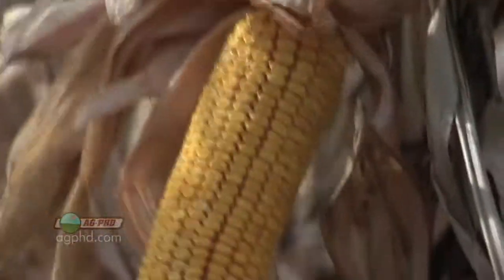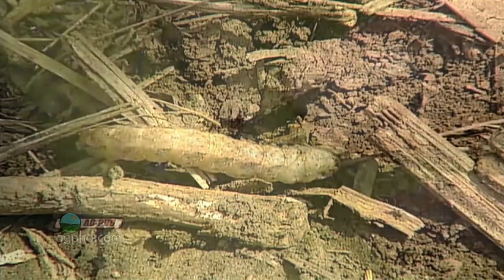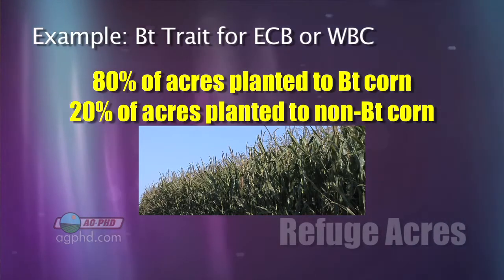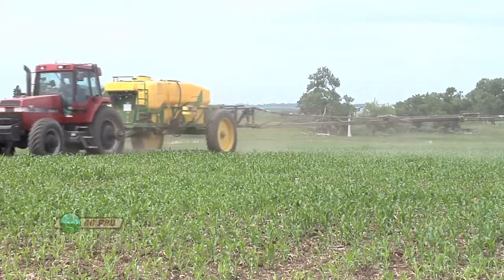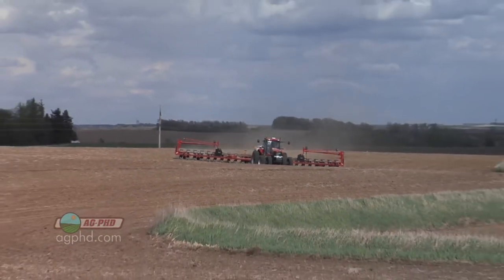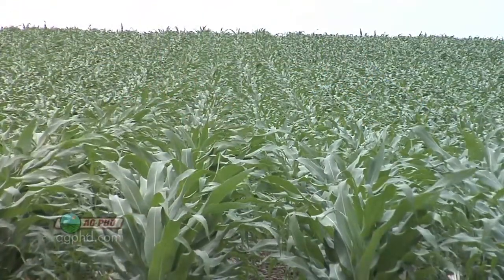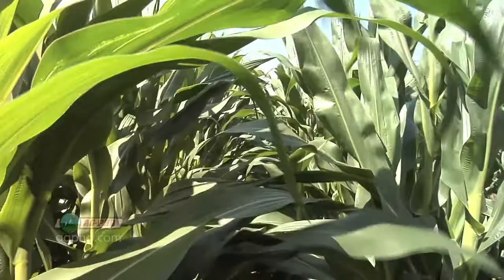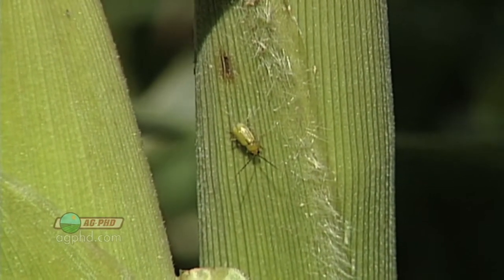Corn Seed Traits #655 (Air Date 10/24/10)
Brian & Darren discuss the latest corn seed traits.